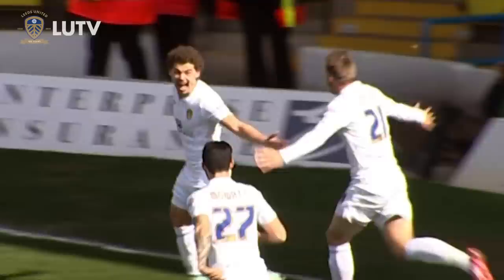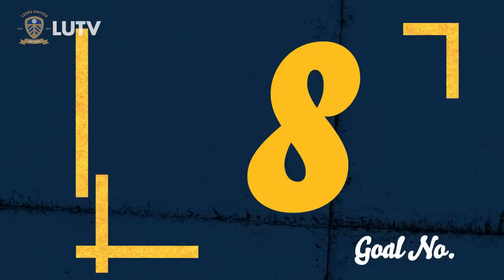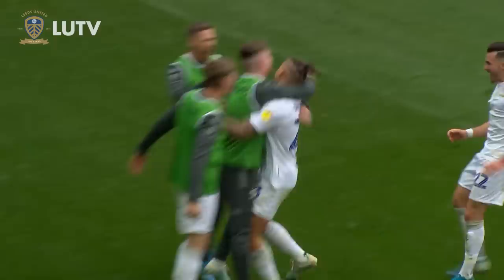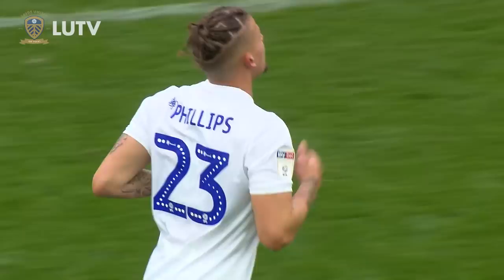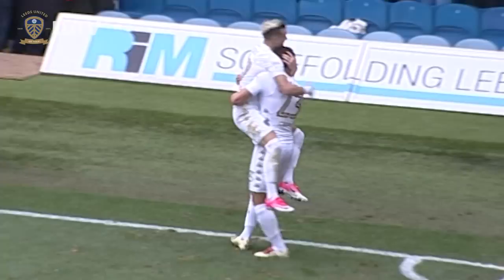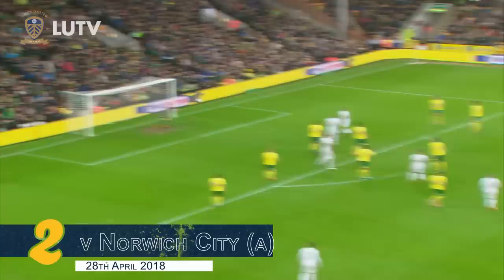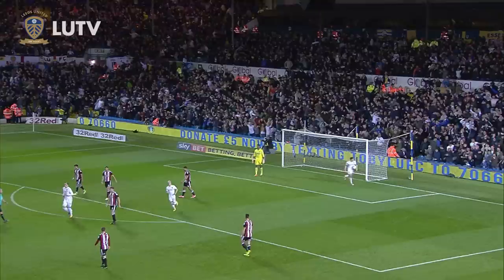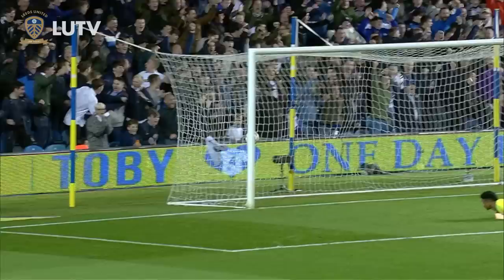Top 10 goals: Kalvin Phillips | Leeds United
Watch our countdown of Kalvin Phillips’ top 10 goals for Leeds United.